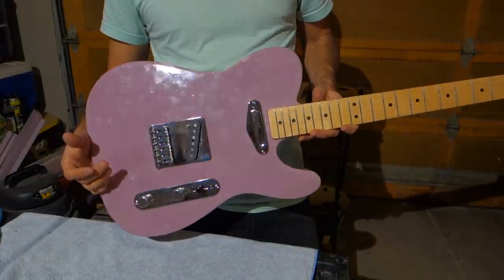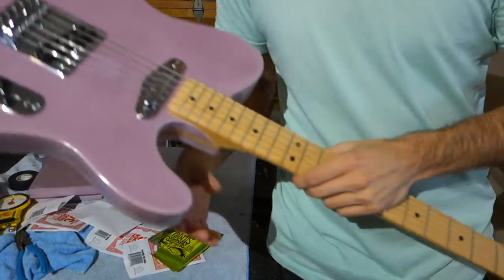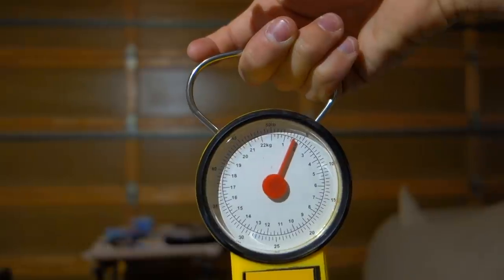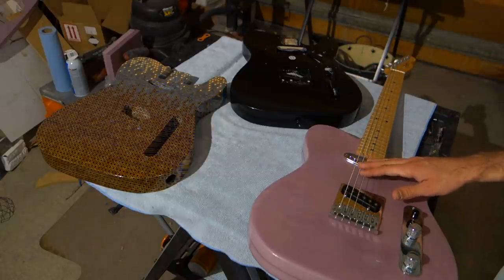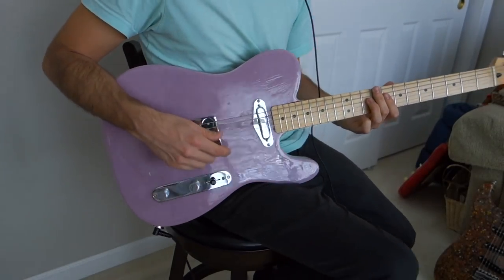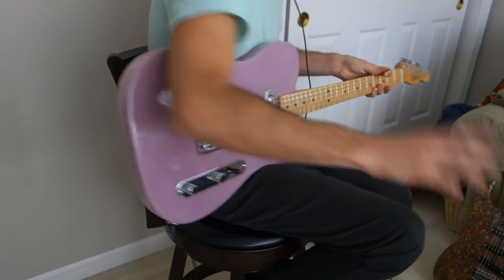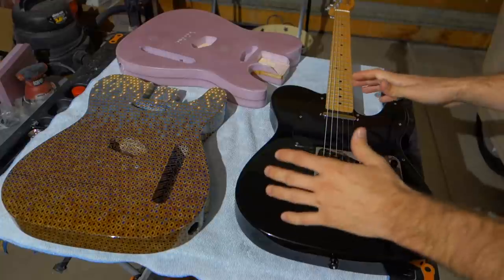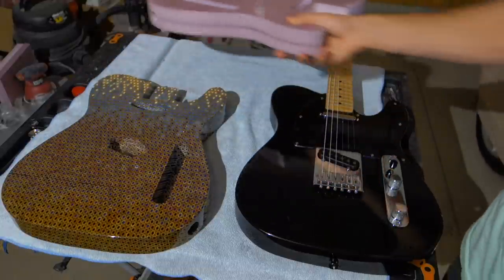I Built The World's Lightest Guitar Out of Styrofoam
I build a Telecaster shaped guitar body out of insulation foam and see how it compares to two other Telecaster bodies.